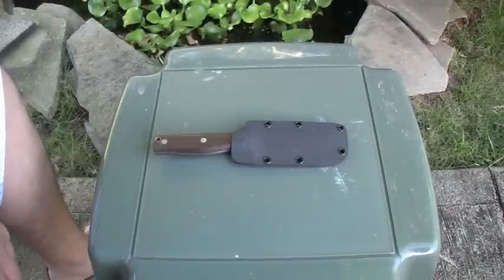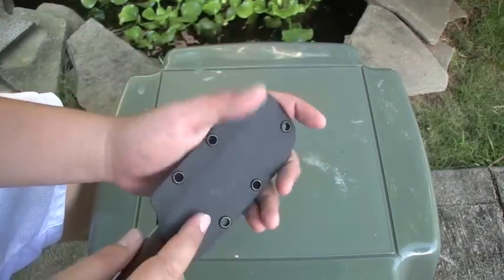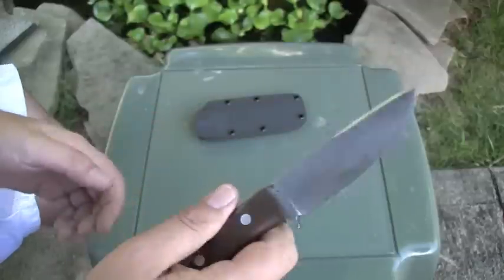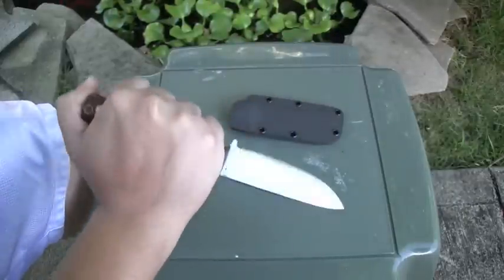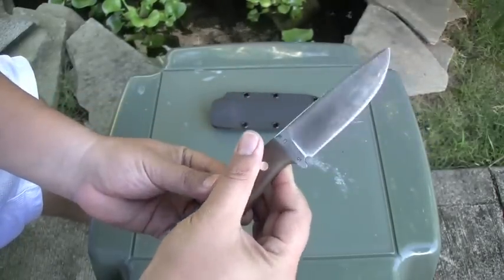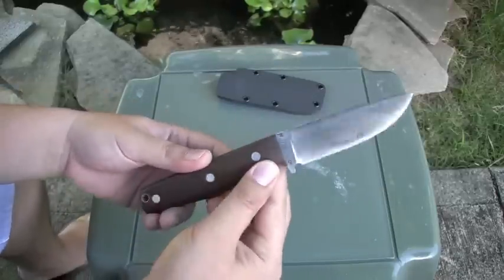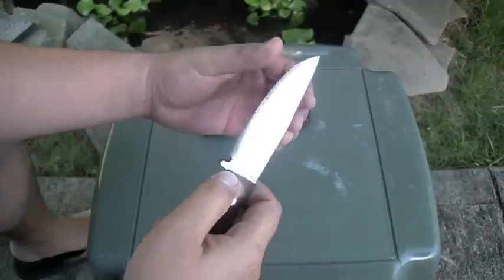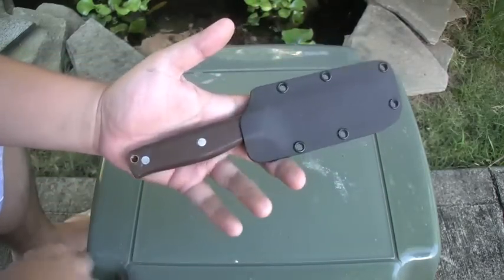cKc Knives #0 Thrive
Got a new bad ass blade from cKc knives in New Zealand! Can't wait to use it!